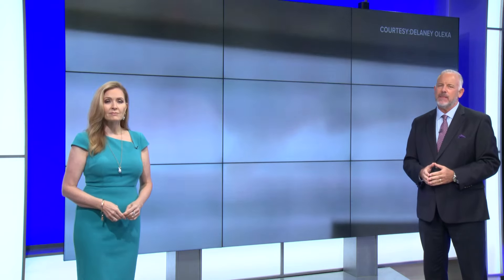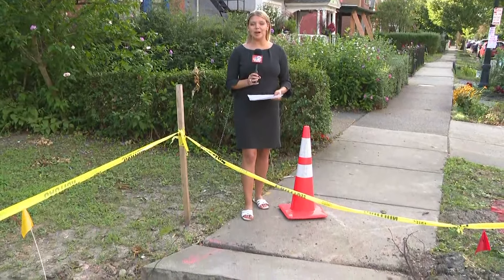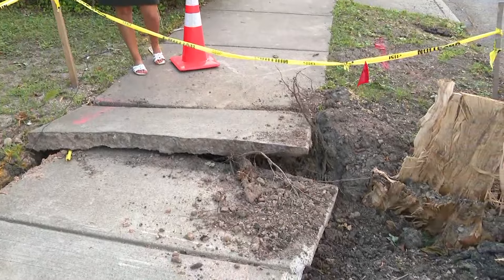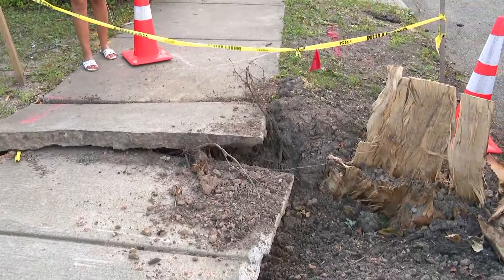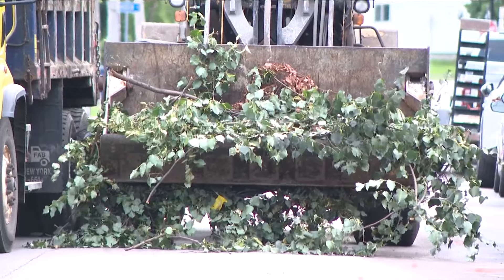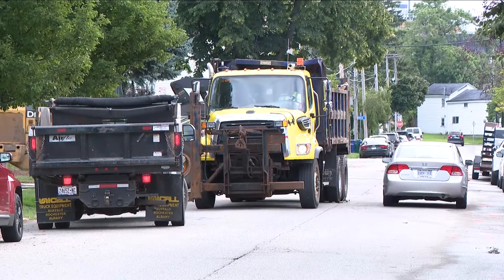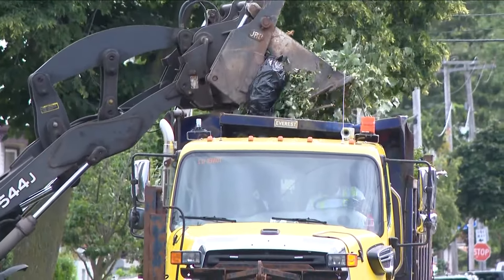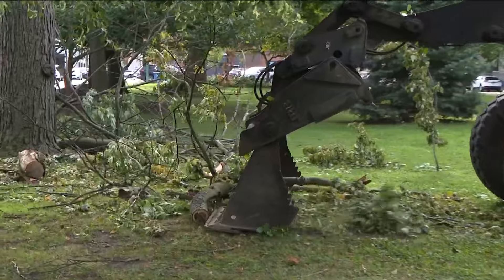West Side tornado clean up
West Side tornado clean up continues